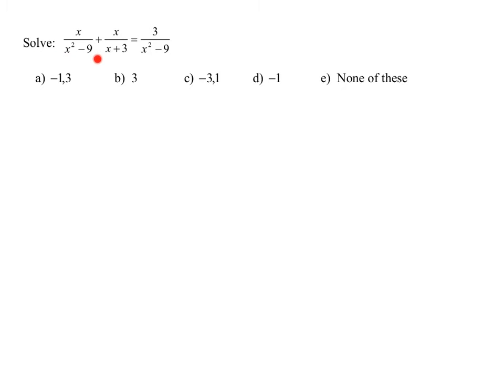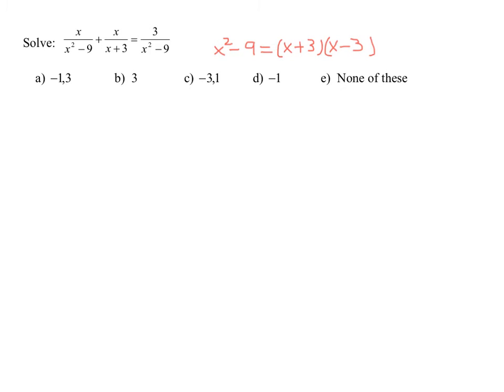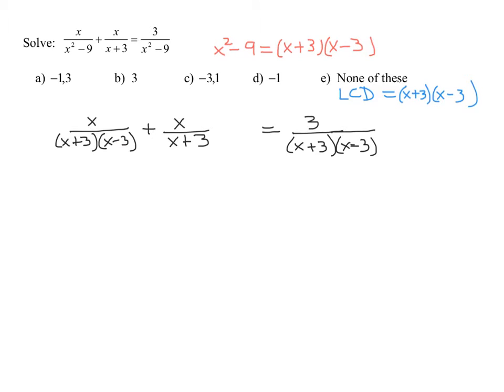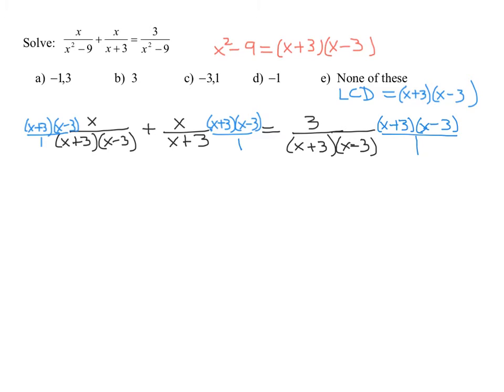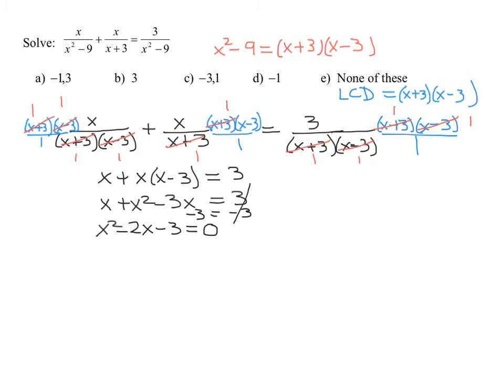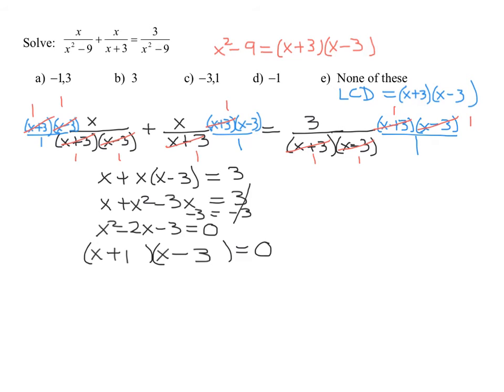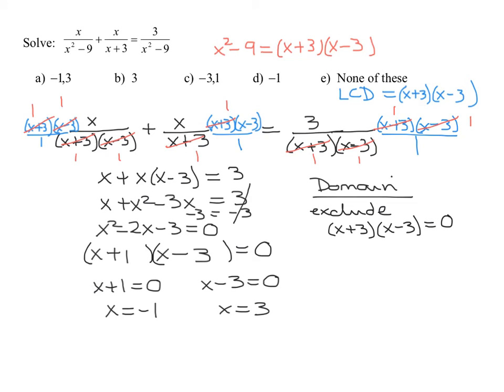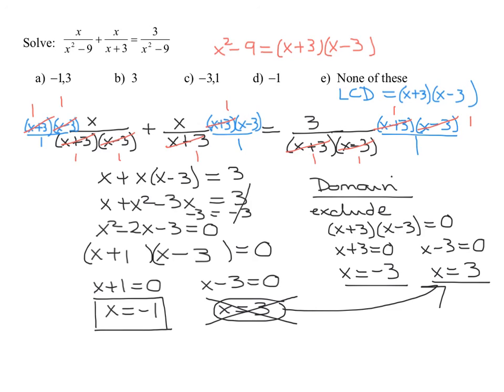Solve Rational Equation That Results in a Quadratic Equation: x/(x^2-9)+x/(x+3)=3/(x^2-9)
The rational equation, x/(x^2-9)+x/(x+3)=3/(x^2-9), is solved using the general method of multiplying all terms by the least common denominator (LCD).  This process eliminates all the denominators which results in a quadratic equation.  This quadratic equation is solved by factoring.  The solutions are then checked against the restrictions on the domain and there is one good solution and one extraneous solution.

Timestamps
0:00 Introduction
1:35 Find LCD
2:25 Multiply Equation by LCD
3:40 Solve Quadratic Equation
4:43 Factor
6:00 Check Solutions